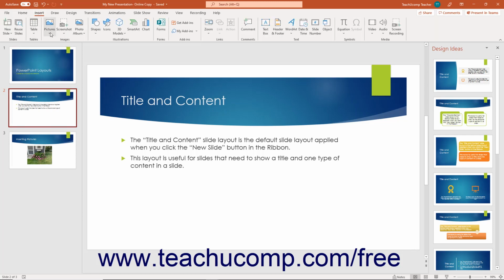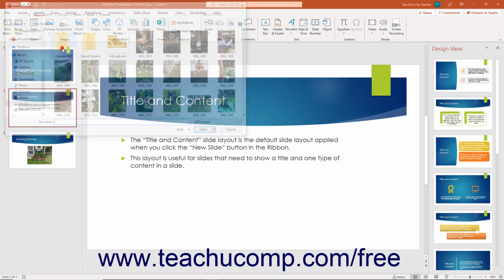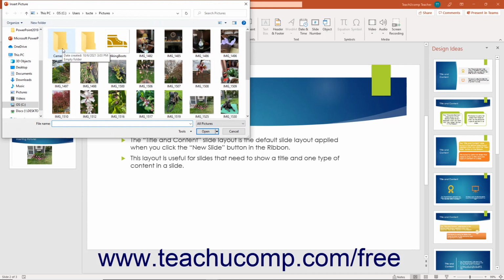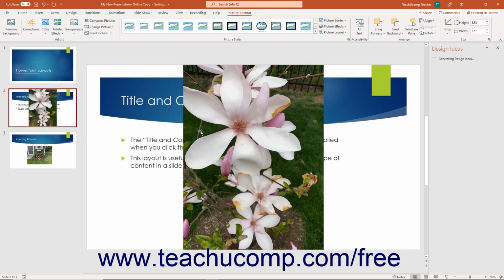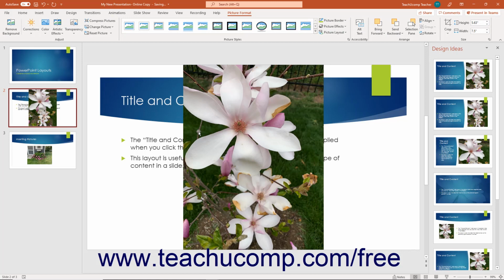Learn How to Insert Pictures Saved Locally in Microsoft PowerPoint 2019 & 365: A Training Tutorial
Learn how to insert pictures saved to your computer or local network into presentation slides in PowerPoint 2019 & 365 A clip from Mastering PowerPoint Made Easy.